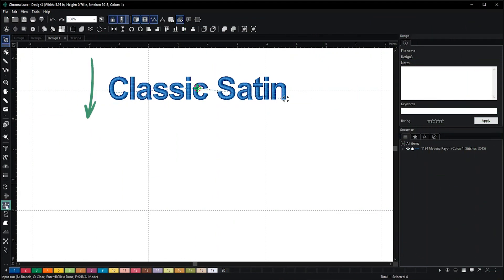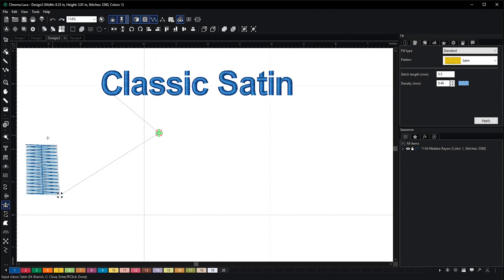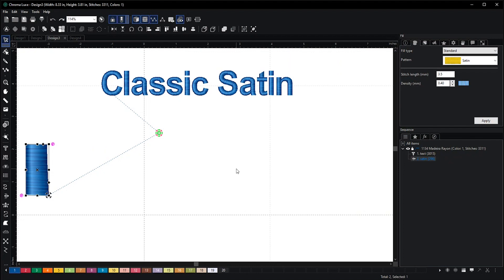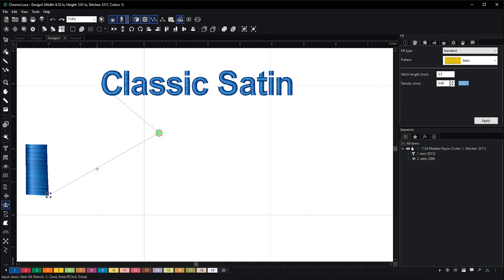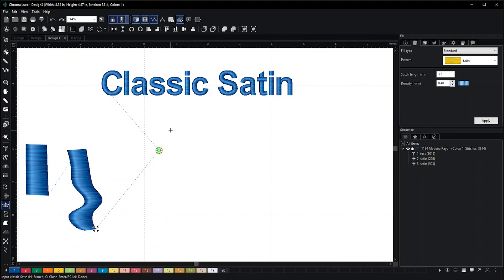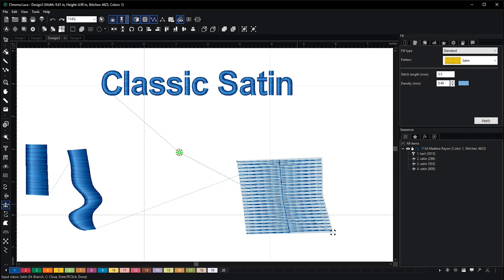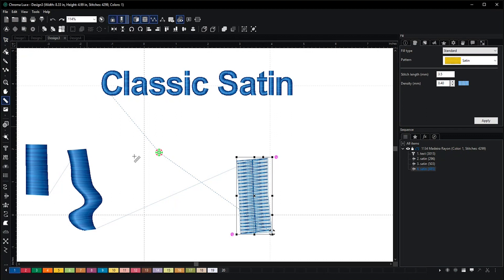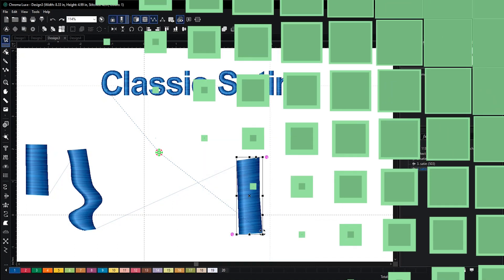Classic Satin Stitch (Plus, Inspire and Luxe) | Chroma Digitizing Software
In this tutorial, we go over how to create a classic satin stitch in Chroma Digitizing Software. From initially laying out your satin stitch to how to create curves and other expert tips, you’ll learn how to use this vital tool in the digitizing process.

00:00 Intro
00:19 How to lay out a satin stitch
00:56 Creating a curve